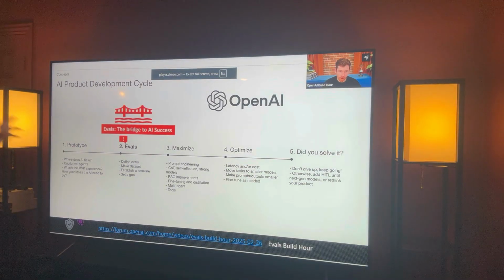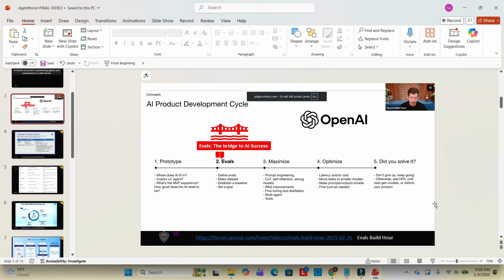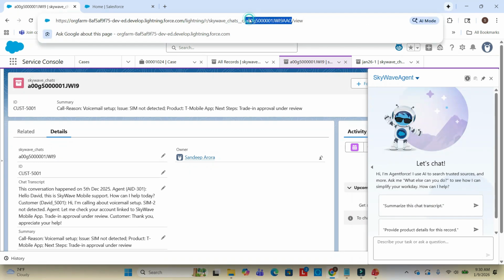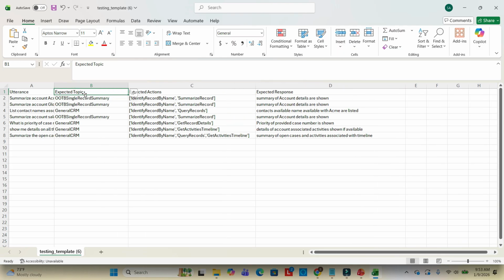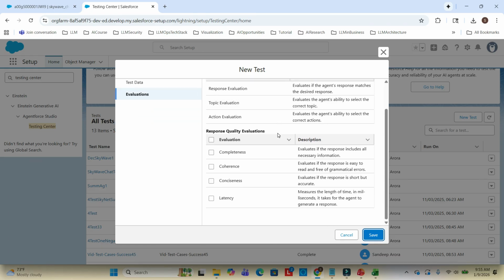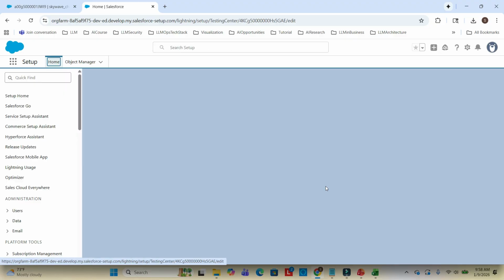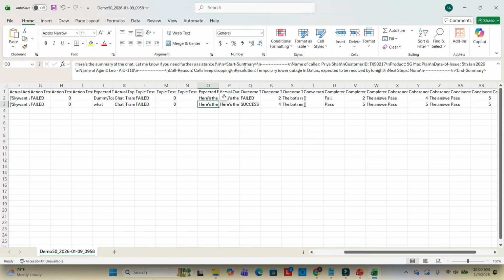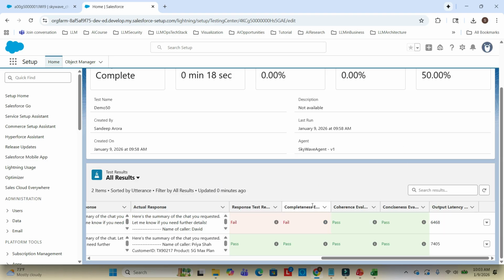Evaluations with Agentforce Testing Center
Salesforce Agentforce Center is a tool to evaluate your AI agents.
I talk about the importance of Evals and do a demo
Evals: The Bridge to AI Success
AI projects don’t fail because models are weak. They fail because evaluations are not understood or practiced. Evals are a muscle—companies must build it. Not once. Continuously.

-QA teams must unlearn deterministic testing and learn LLM-as-a-Judge → probabilistic, fuzzy testing.
-Product teams must learn that AI has a last mile problem. With robust evals and Human-in-the loop, AI can deliver value .
-Business leaders must unlearn the myth of 100% accuracy and learn risk-based confidence.
-AI is not traditional software. Evals are how you make peace with that—and win.